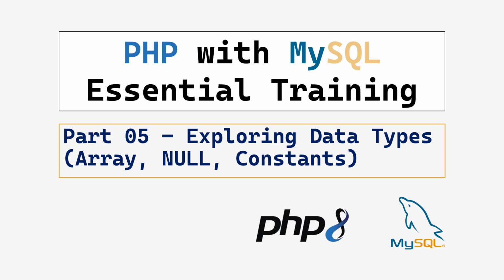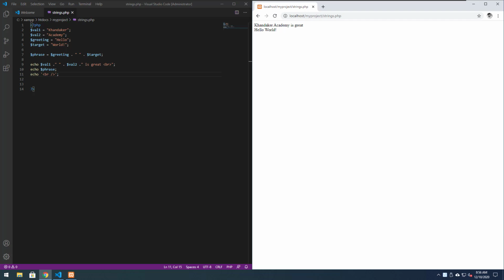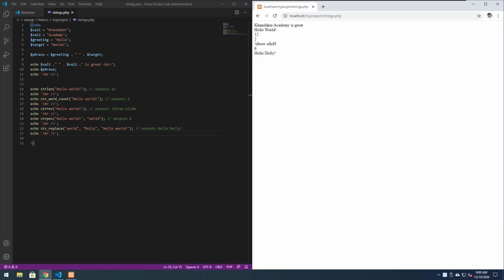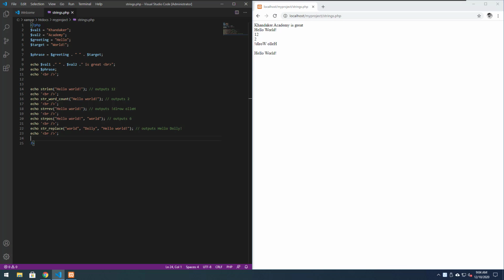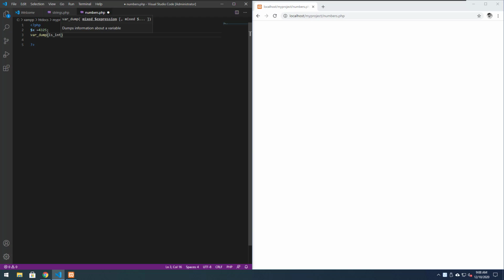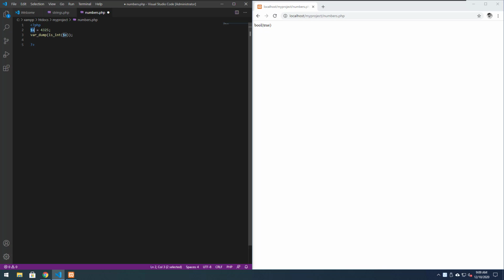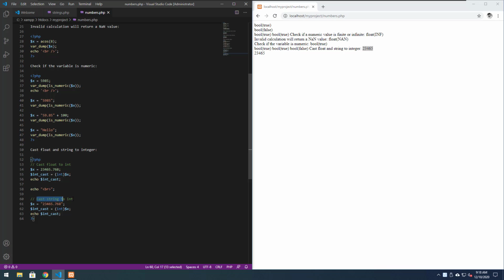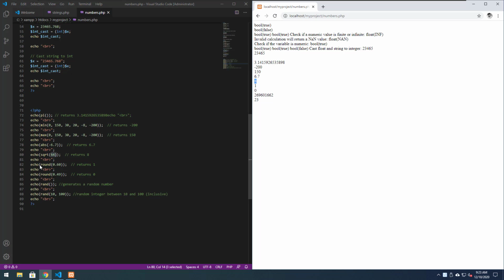PHP with MySQL Essential Training, Part 04 – Exploring Data Types (String, Numbers, Boolean)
In this chapter we will look in-depth into Integers, Floats, and Number Strings, Boolean.

Variables can store data of different types, and different data types can do different things.

PHP supports the following data types:

String
Integer
Float (floating-point numbers - also called double)
Boolean
Array
Object
NULL
Resource